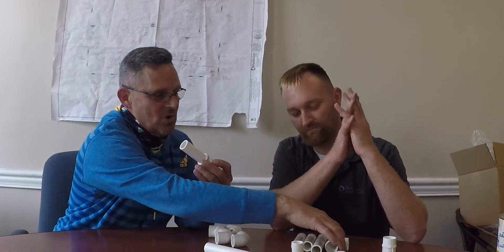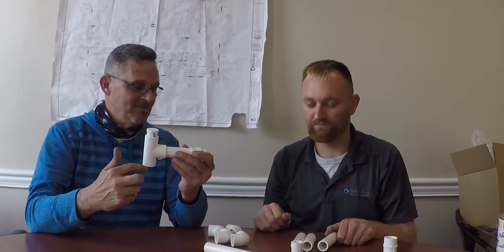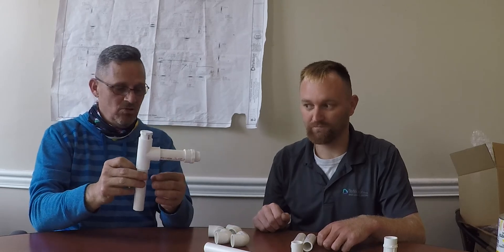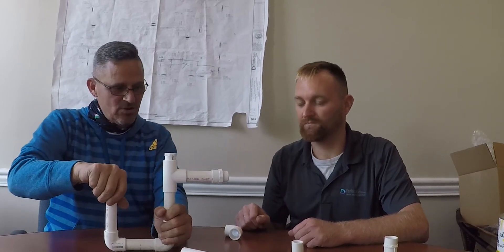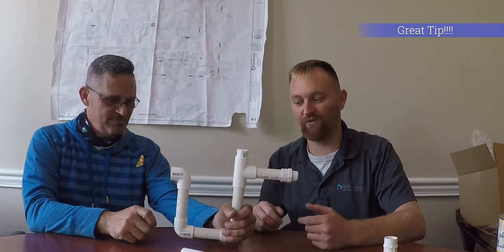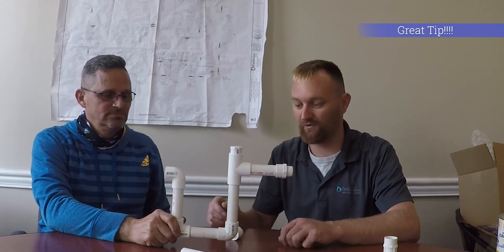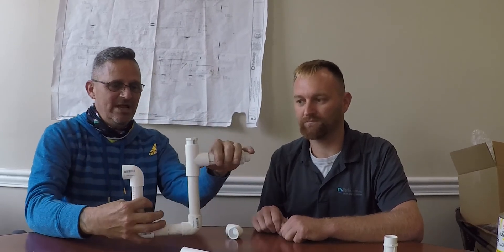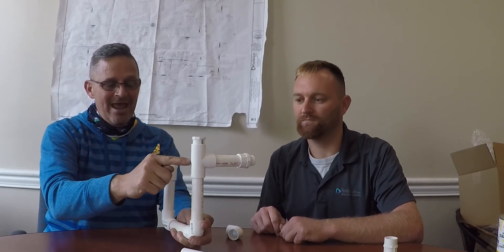Negative Pressure Condensate Trap Construction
In this video, we will discuss the proper way to install a negative pressure condensate trap. We will also give useful tips to know before you begin installing!